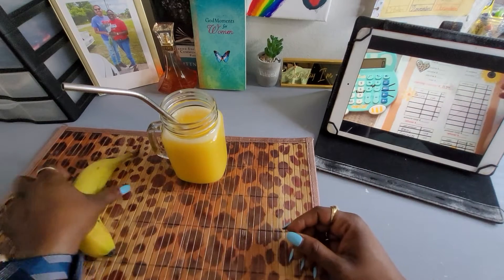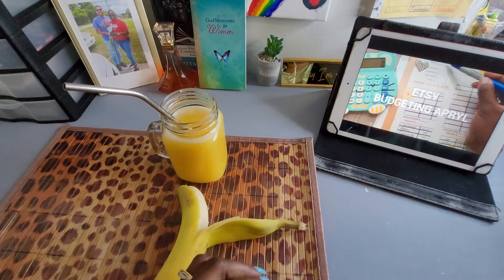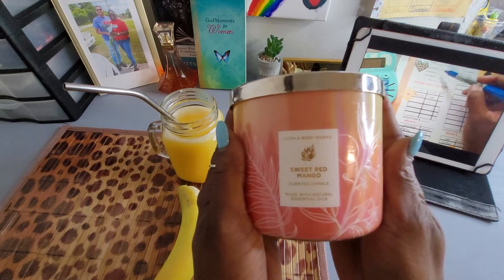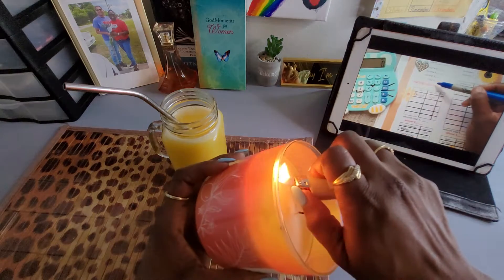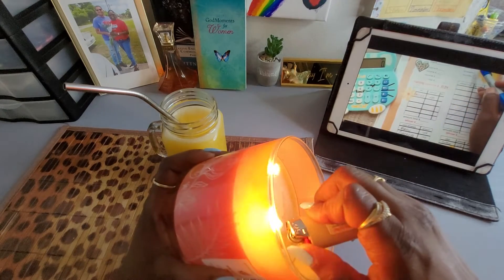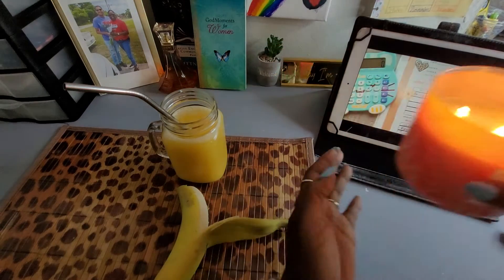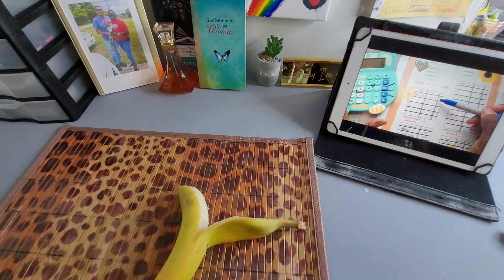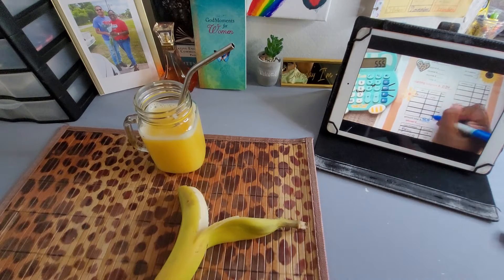Supporting other YOUTUBERs @budgetingapryl5640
Hi guys just wanted to come here and show you how I personally support other youtubers.. For free.  YOU SHOULD TRY IT TOO !!

Want free giftcards ?? download the FETCH app and scan your receipts here :
Shop anywhere. Snap every receipt. Sign up for Fetch with my code "8673PG" and get 2,000 points when you snap your first receipt

BIG HAPPY PLANNER HOLE PUNCH

CARDSTOCK PAPER

PHONE STAND

LIGHT BULBS

A6 BINDER IRREDESCENT

BIG A6 ENVELOPES

A5 ENVELOPES

MILDLINERS HIGHIGHTERS

BIC FINE TIP MARKER PENS